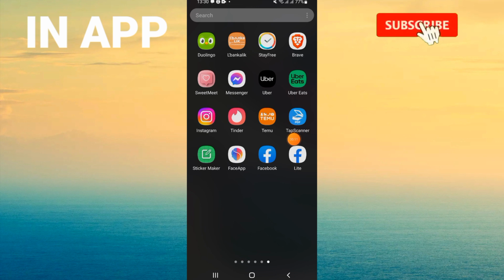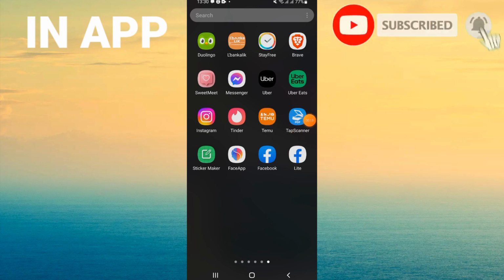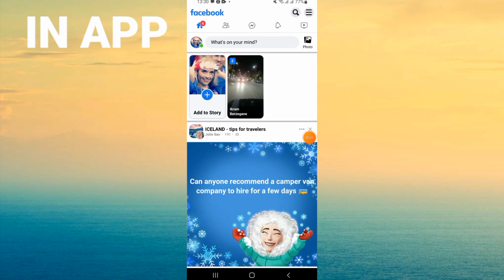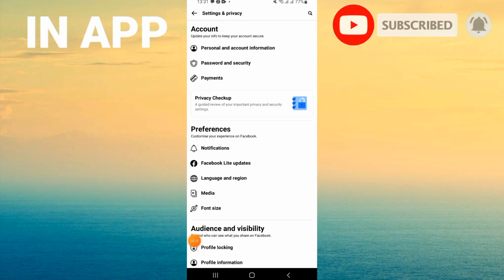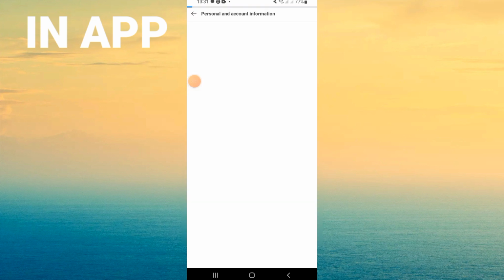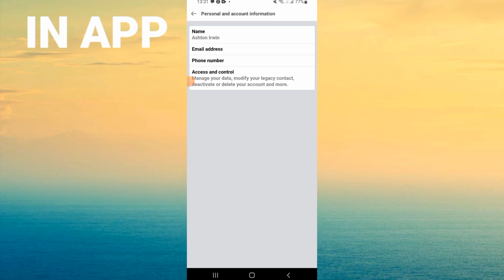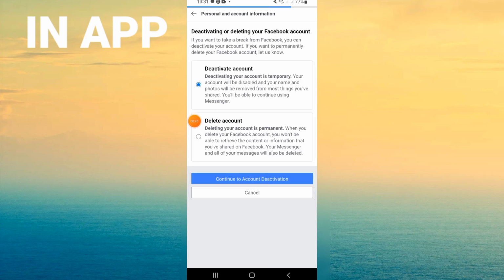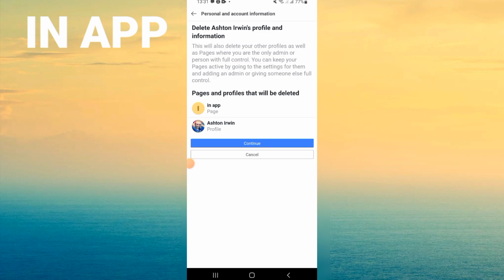How To Delete Your Facebook Account | Easy Quick Guide